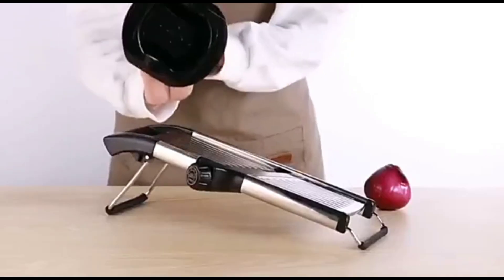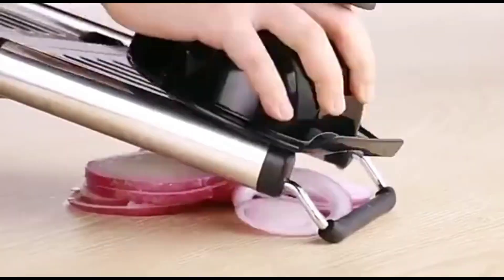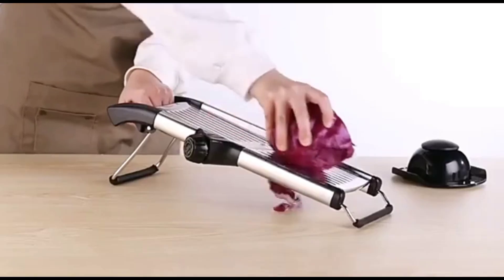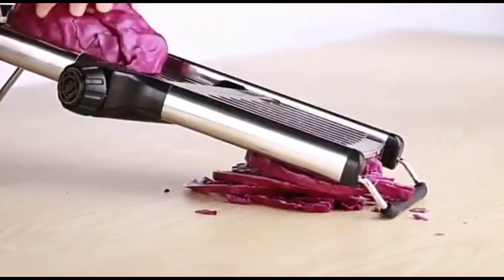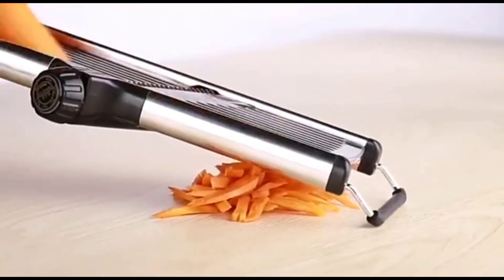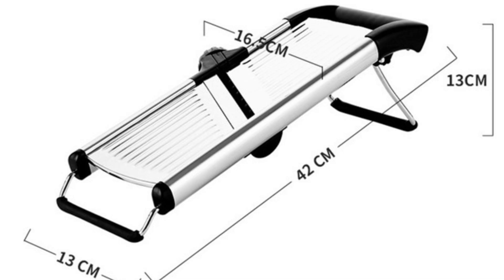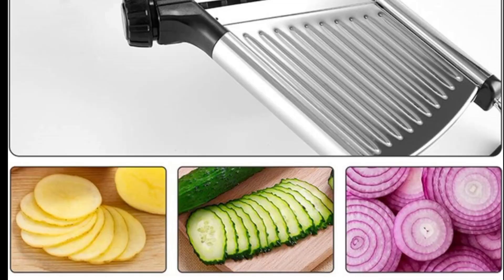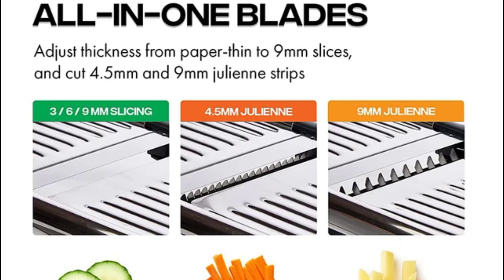Adjustable Mandoline Slicer Stainless Steel Vegetable Slicer Chopper Cutter | Review chopper 2025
LMETJMA Adjustable Mandoline Slicer Stainless Steel Vegetable Slicer Chopper Cutter for Potato Tomato Onion Carrot JT213.

"ASSOCIATED"